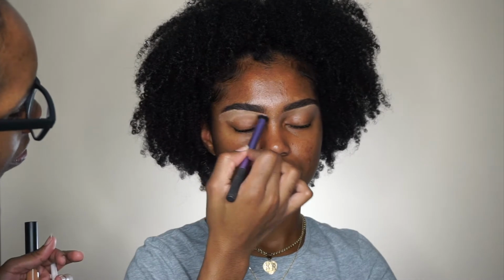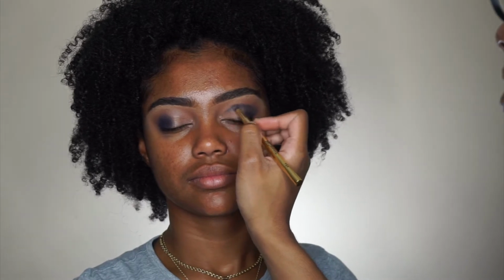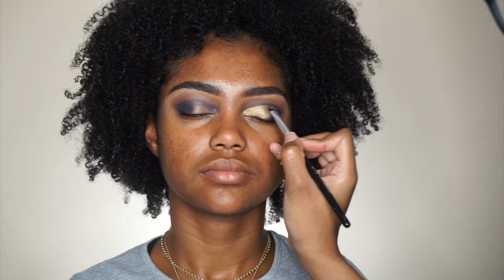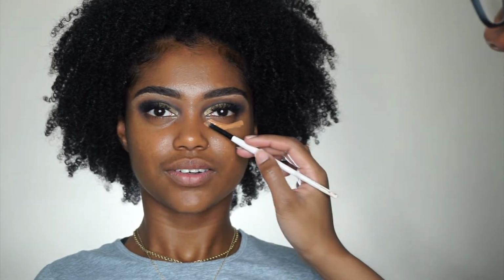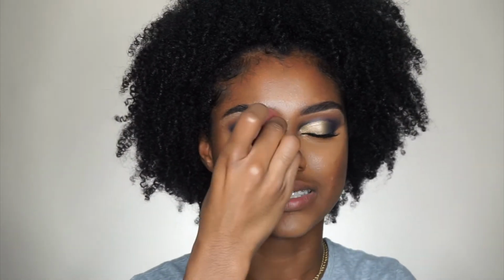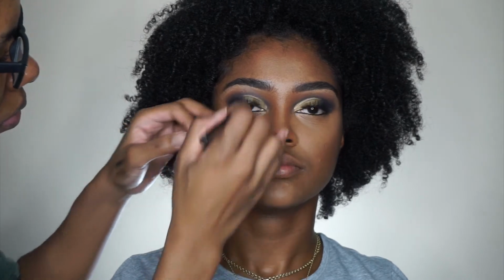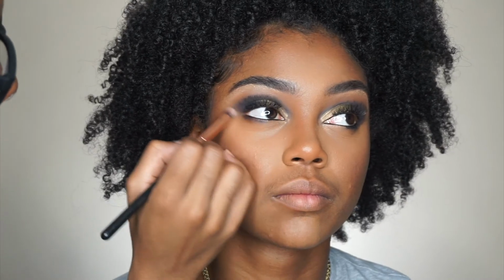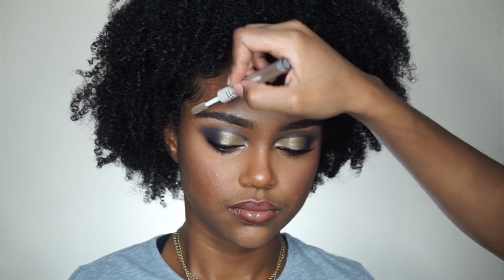Client Makeup Tutorial l Start to Finish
Heres something different from my other videos, I decided to film a client makeover, hope you guys enjoy.

P R O D U C T S  U S E D:
Elf Brow pomade in Espresso
MAC Fix +  in Goldlite
L.a girl concealer in Pure beige
Morphe 35M palette
Embryolisse moisturizer
Covergirl Trublend foundation in T80
L.a girl concealer in Fawn
Black opal foundation in hazelnut
Mac graph black eyeliner
Nars blush in Orgasm
Mac highlighter in rising star
Mac highlighter in dazzlestar
Mac chestnut lipliner
Aah lipstick palette

L E T S   S T A Y  C O N E C T E D!